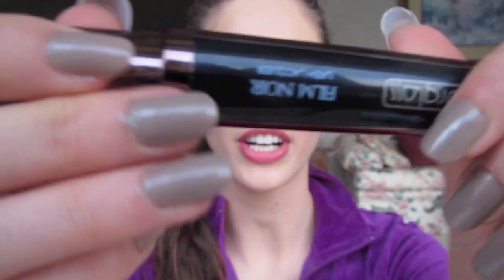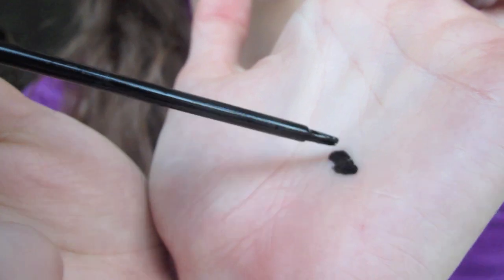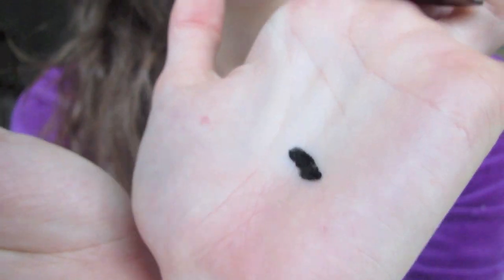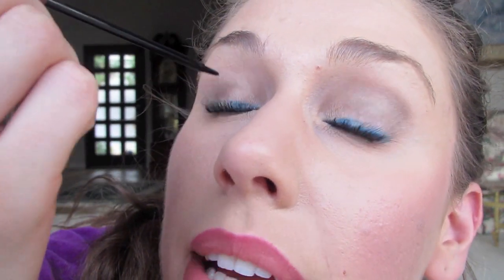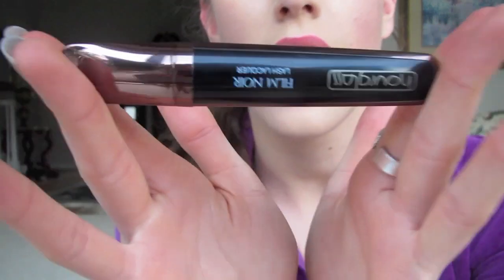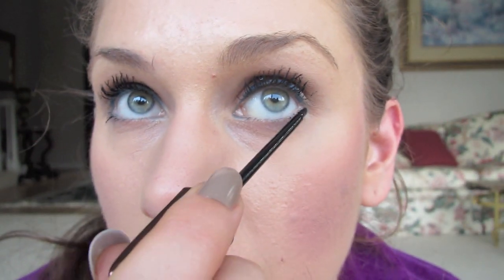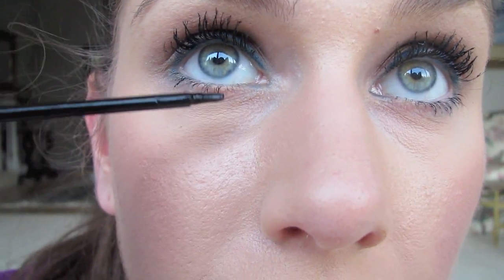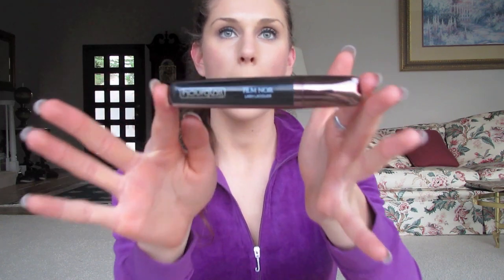Hourglass Film Noir Lash Laquer Review (LIPGLOSS FOR YOUR EYES?!)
GET THIS LOOK!
Outfit: Orchid Tracksuit (Nordstrom), Sneakers (SALE! Ross)
Nails: Under My Trench Coat Sephora By OPI

Twitter for the Most RECENT Updates!!
Lets Be Friends On Facebook!

Here are EXCLUSIVE Photos from Tutorials, along with personal Posts!
People say my fashion sense is weird and outdated, but hey, it suits me!